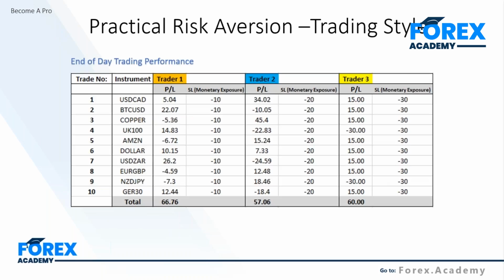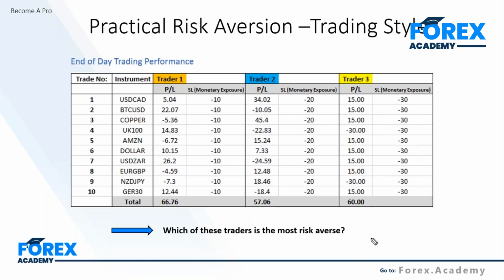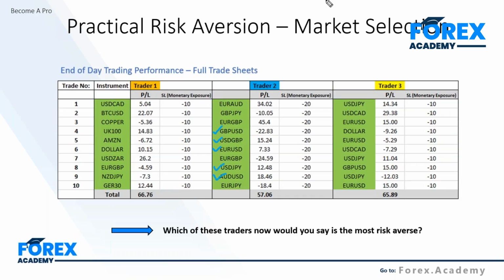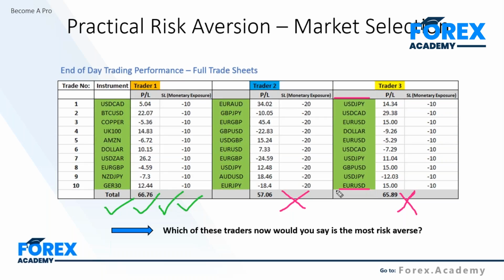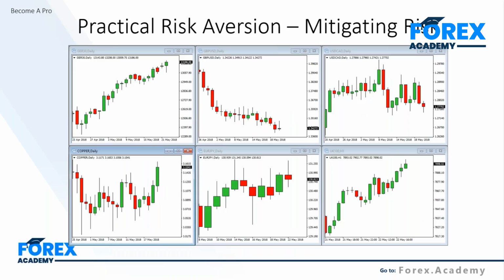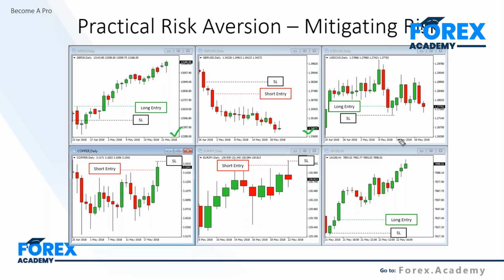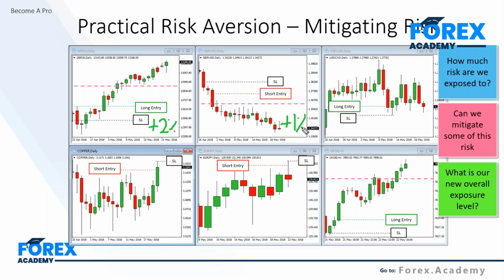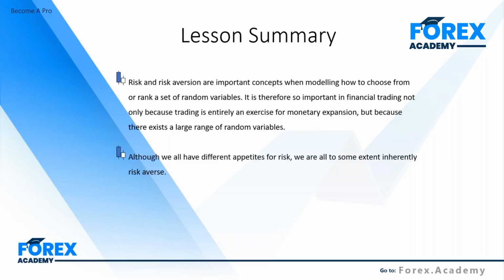Session 14 2 Risk Management & Analysis